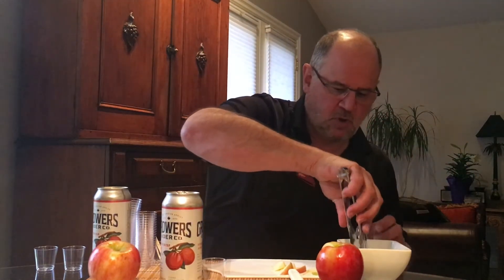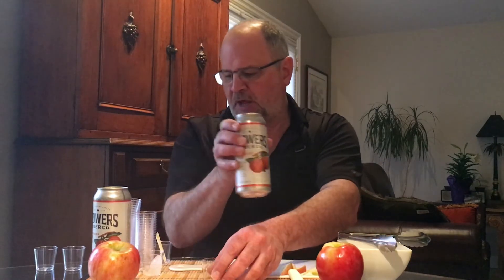374546 - GROWERS HONEYCRISP APPLE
Bevsupport/Ex-Sell Tasting Notes for 374546 - GROWERS HONEYCRISP APPLE

The following video is property of Bevsupport Corp.

No part of this video may be reproduced, distributed or transmitted in any form or by any means, including any photo formats, recording or any other electronic or mechanical methods without the prior written permission of Ex-Sell Bevsupport.